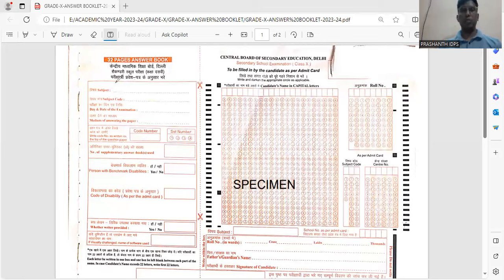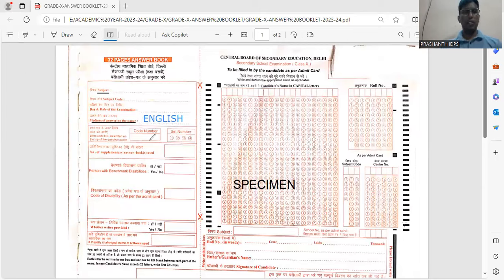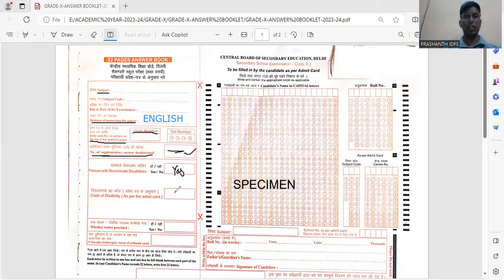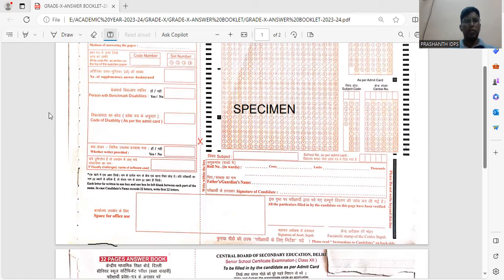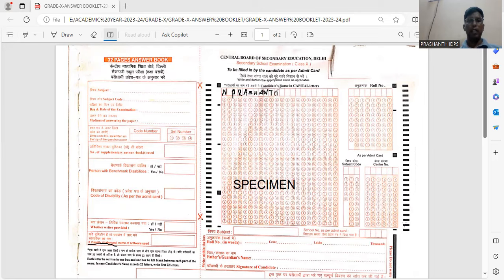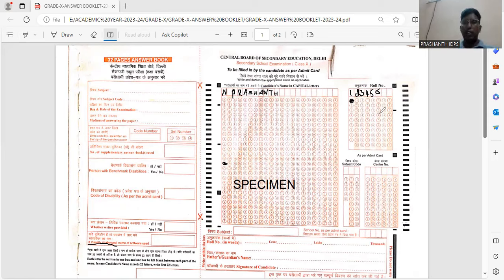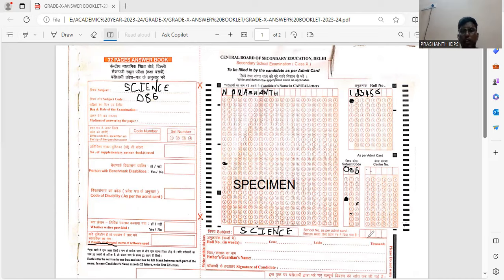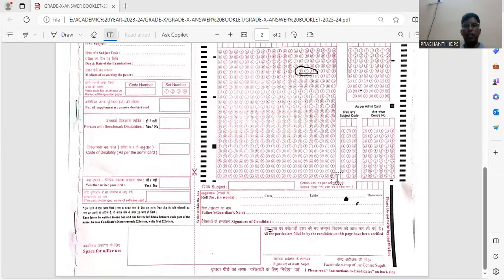HOW TO FILL FIRST PAGE OF CBSE BOARD ANSWER SHEET(GRADE X /XII)